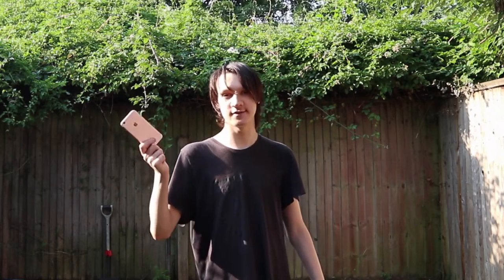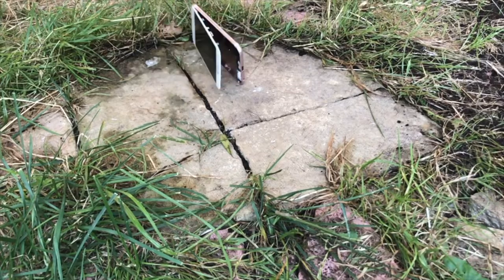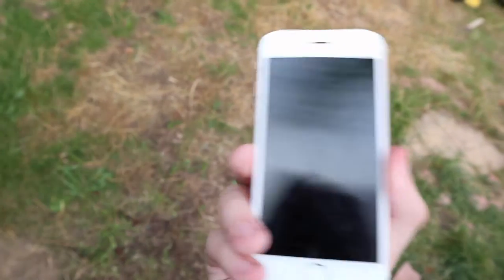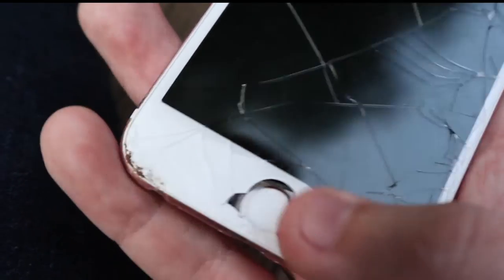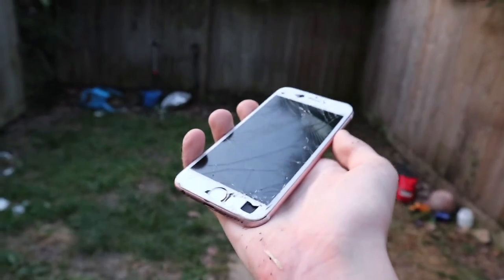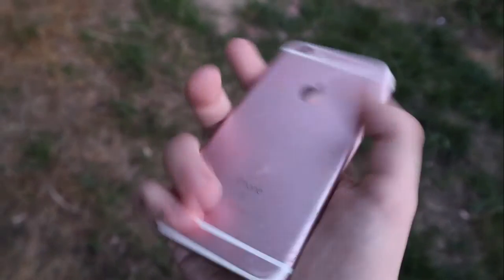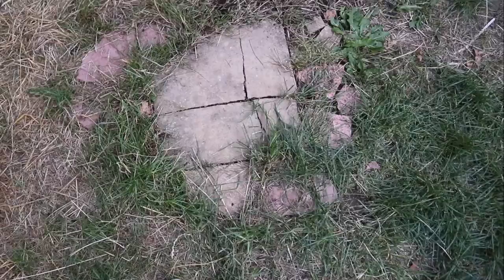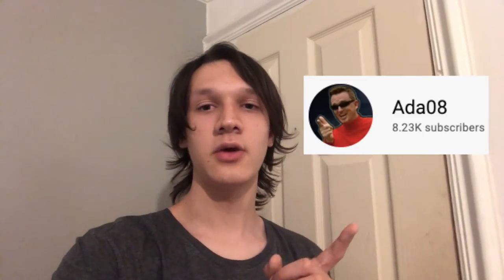Bored Destruction - iPhone 6s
can i take a nap now?